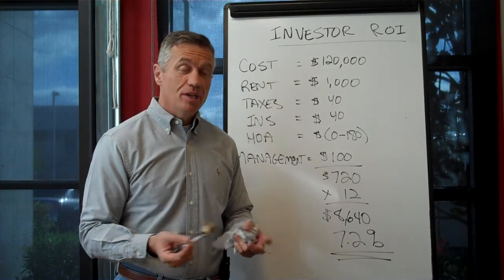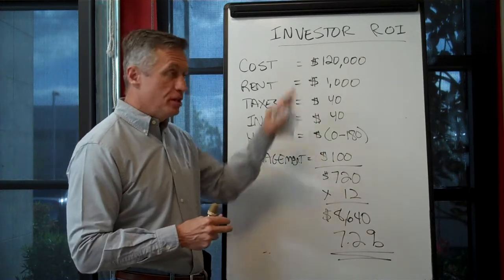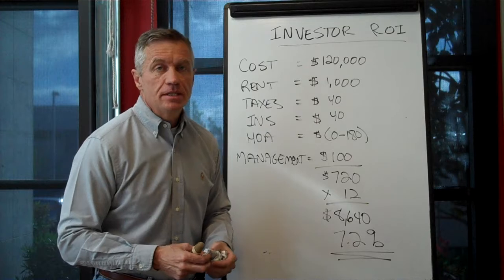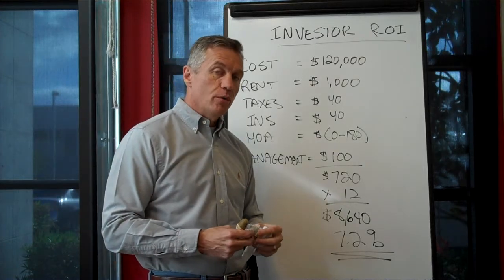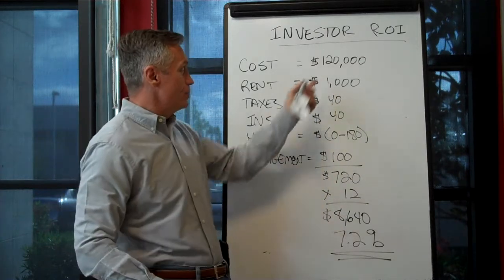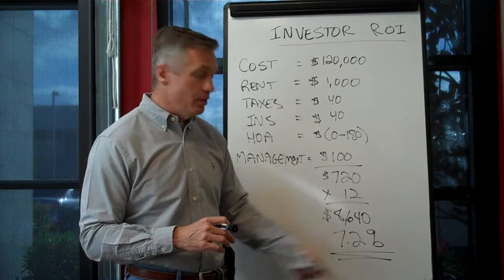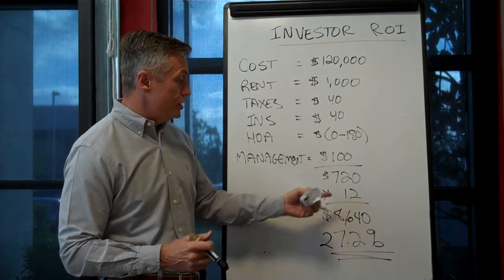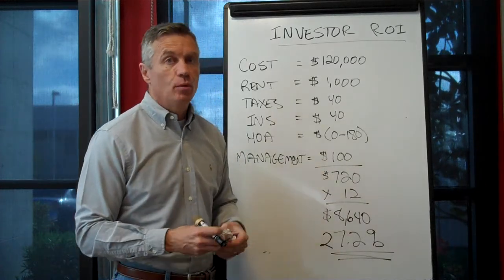What are the Costs to an Investor to Buy a House?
Todd explains the total ROI and the costs of investor  to buy a house in Las Vegas.  These include both actual and implied costs.  Many investors have teamed up with real estate agents in their market as partners in home buying. There can be many advantages to this for the investor, since the costs can be reduced as the agent is likely willing to work for less commission since they are likely doing a higher volume of business.